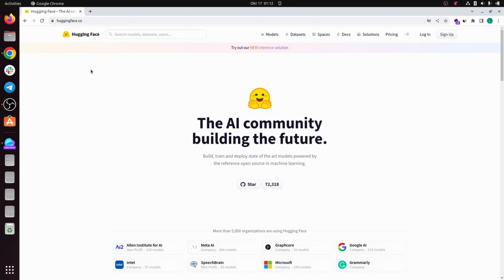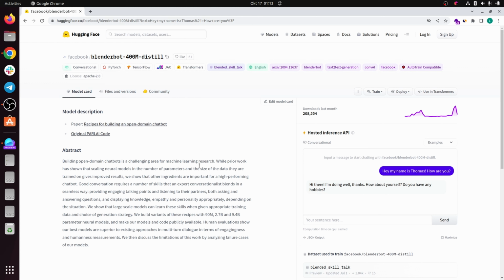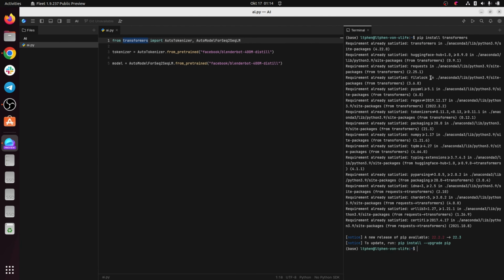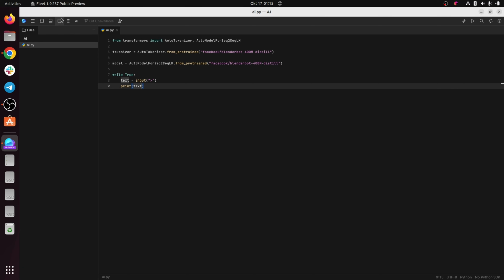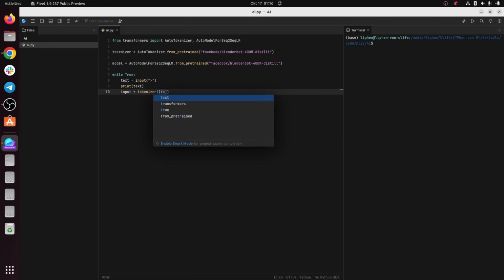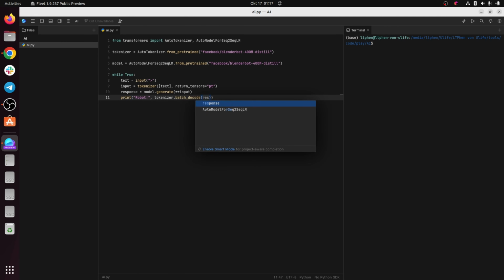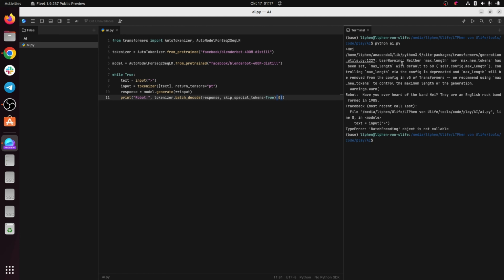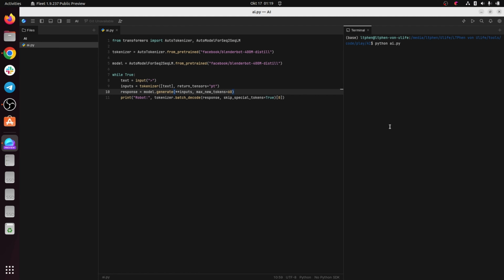Create your own AI in 6 minutes with python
Hello, welcome to this video. I will teach you how to make an AI using Huggin face and python. This will be a really good conversational Ai. It is basically a bot that you can discuss with. It is from a model shared by Facebook. So after this tutorial, you will be able to create your own AI and discuss it with him.

I am doing a series of videos about how to go from simple data analytics to big data analytics. You can find the articles and videos